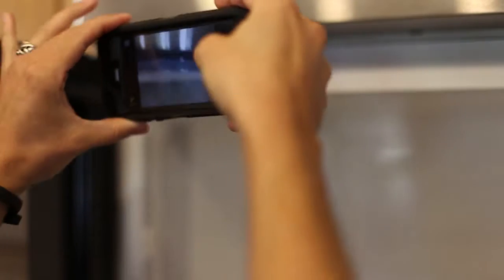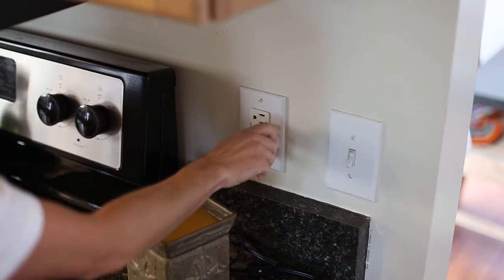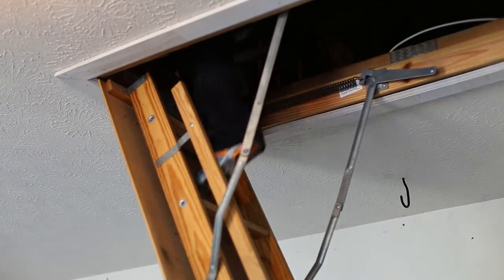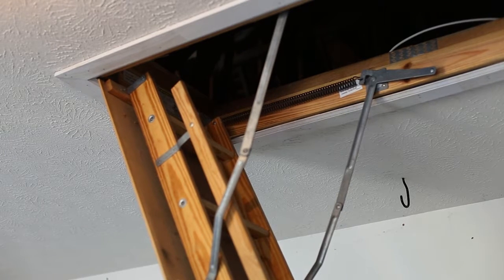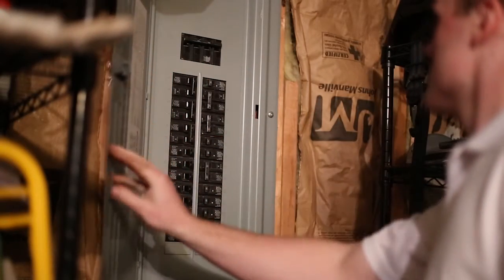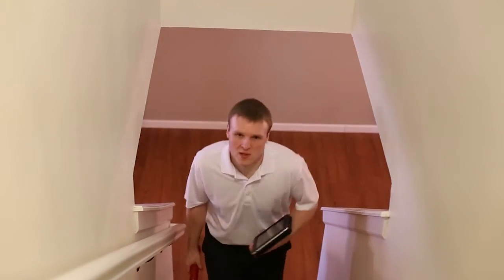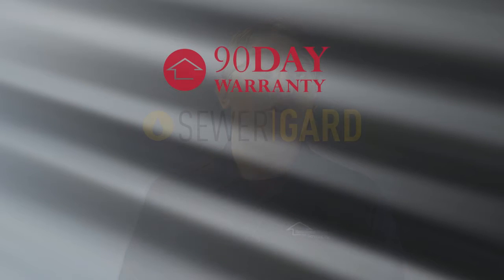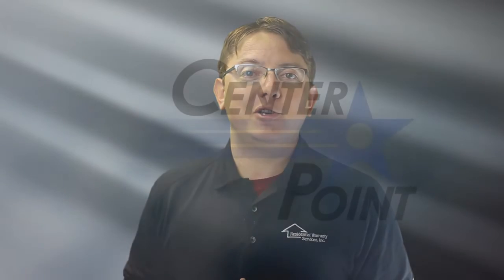Center Point - Welcome to your Home Inspection